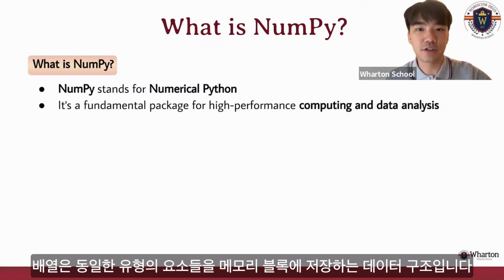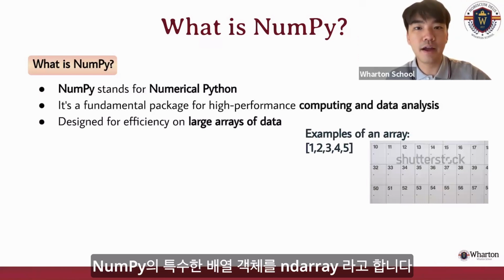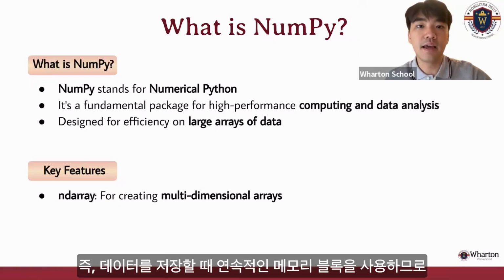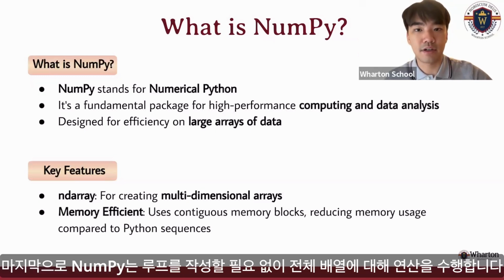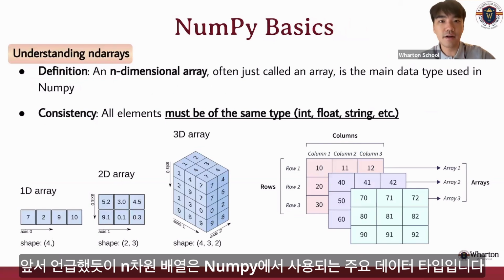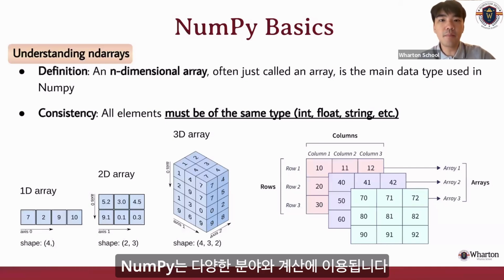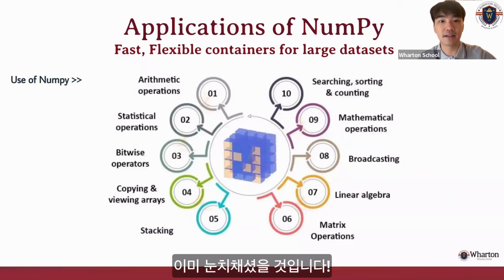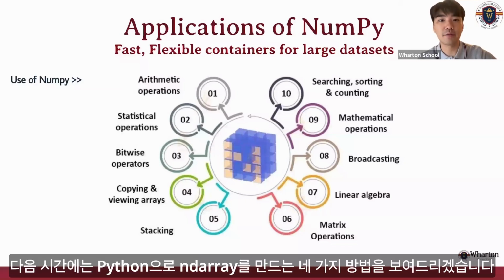Intro to DS - Numpy Part I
🎓Wharton School is an online middle and high school that has been certified by the Nevada Office of Education, the American Credit Accreditation Agency (Cognia), and the College Board AP Program.

Wharton offers:
✅ Accredited online courses